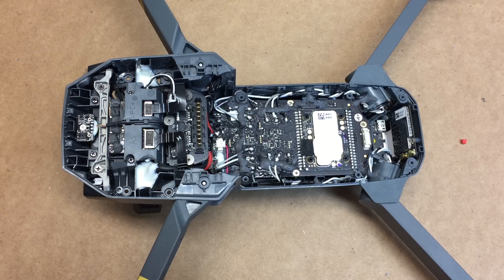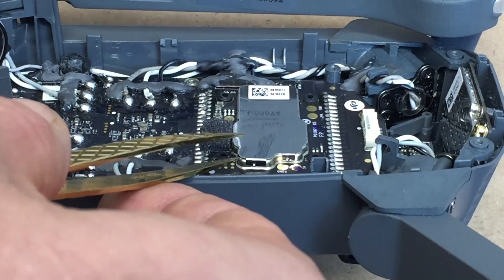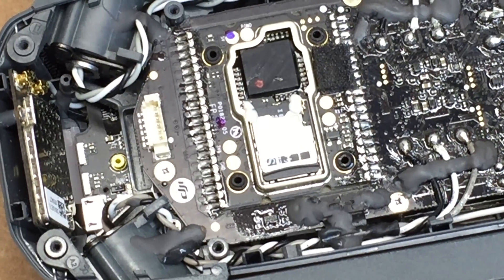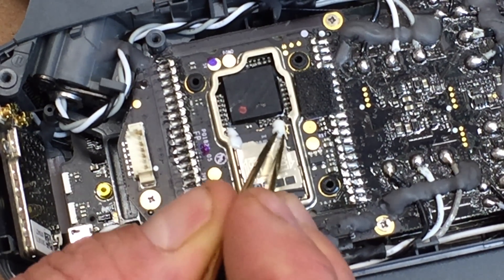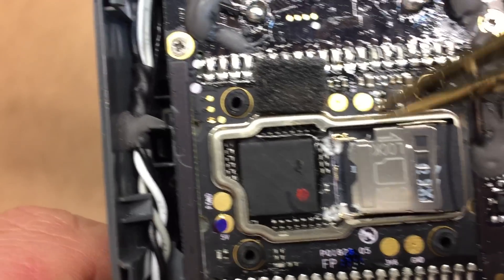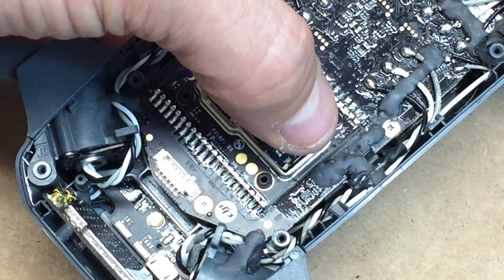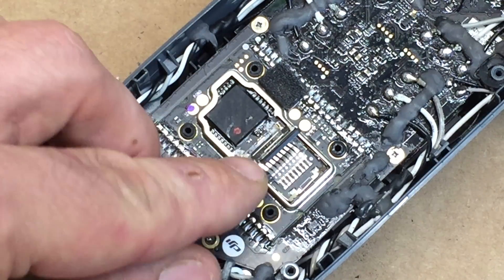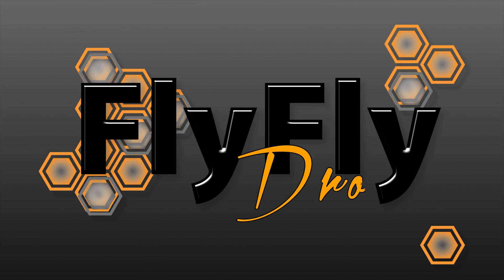DJI Mavic - Adding internal micro-SD card to allow modding (Platinum, Artic White, Newer Mavic Pro)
UPDATE: I made a mistake in the video. You do not have to glue it in, and infact, the metal piece slides to the side to lock/unlock it, as it is written/stamped into the metal. I'm an idiot and didnt pay attention to that. I still had to remove glue, but was able to slide it in/back out to lock it in place, thus not needing to glue. Sorry for the mistake!

This vid shows how to remove the metal case and then get the micro-sd card holder unglued.  Use a 4gb, 8gb or 16gb SD card, older/slower is better.

Why?

To do the "mods" on the Mavic, we need firmware 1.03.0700. This firmware requires the existence of a micro-sd card inside to write data to for the flight parameters. Now, in the Mavic Platinum, Artic white and Mavic Pro's (which were made after Sept 2017), DJI removed the micro-sd card from the manufacturing process.  They also changed the firmware in 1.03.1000+ to no longer write to that micr-sd card (but those newer fw also no longer have the moddable parameters included). This means, if you downgrade one of these aircraft to firmware 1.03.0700 without adding a micro-sd card, it will give an error (SD card error, or main controller data errror). The only way to then fix is to go back to later firmware, or install a micro-sd card. This process is really ONLY for those who want to rollback and mod the parameters.